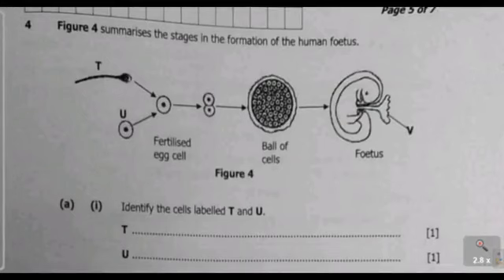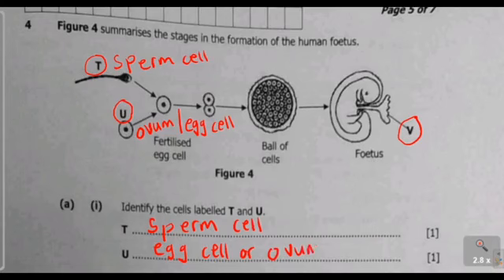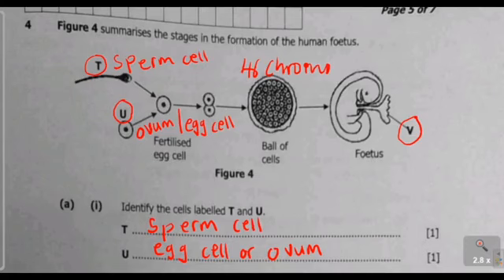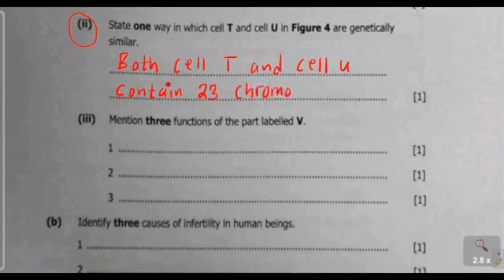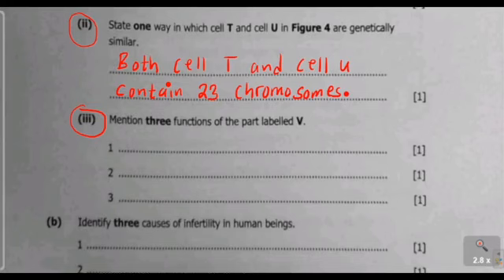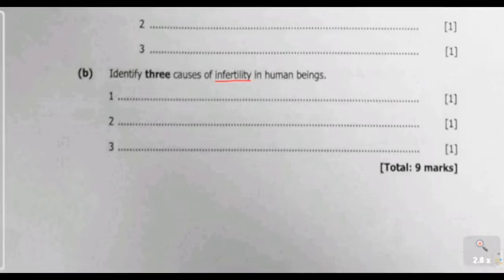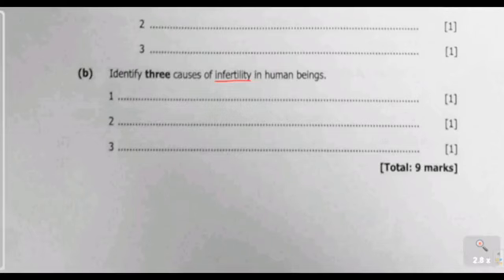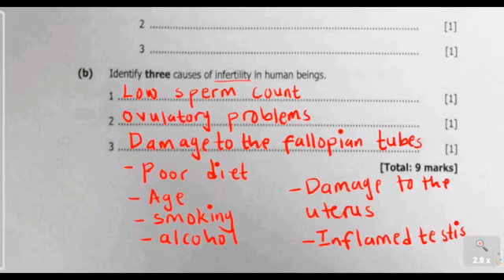2022 G12 BIOLOGY PAPER 2 QUESTION 4 (INTERNAL)